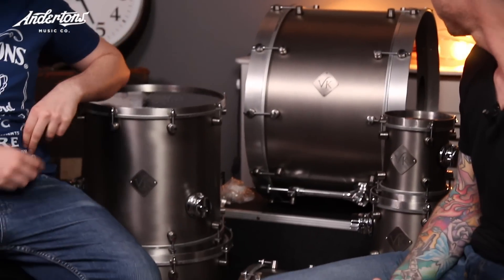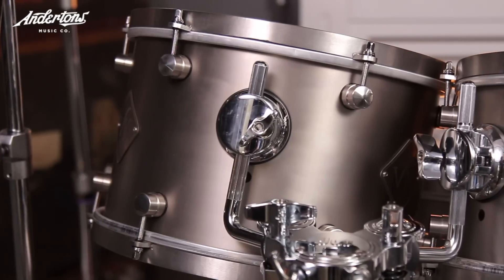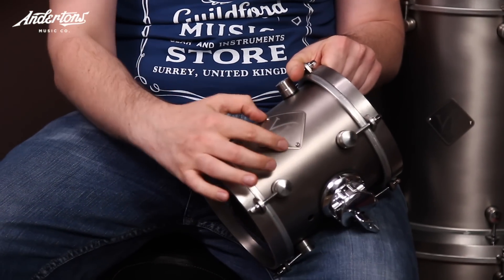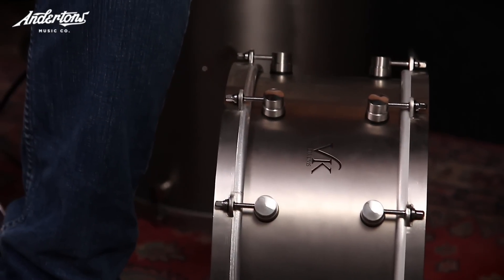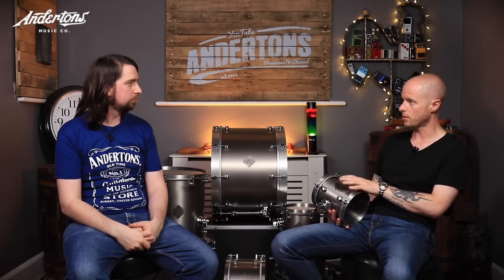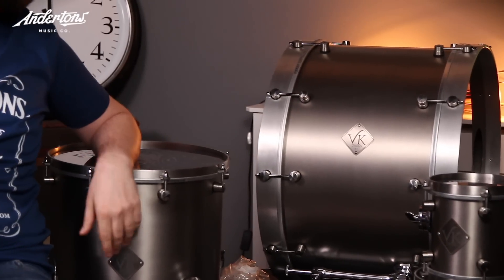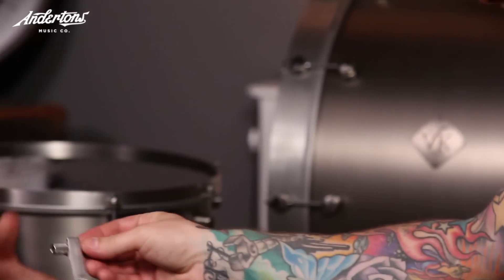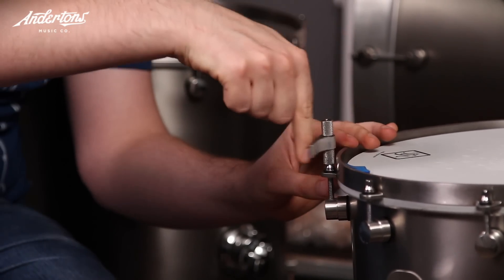Drum Addicts - VK Drums Testing The Metal!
👆 Today on Drum Addicts we take a look at VK Drums